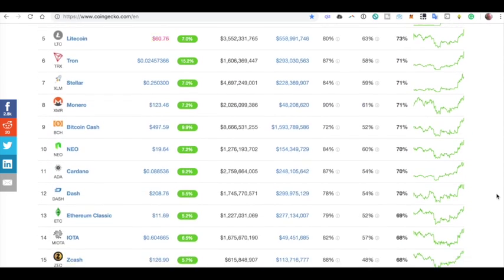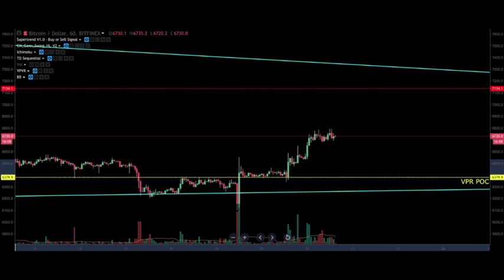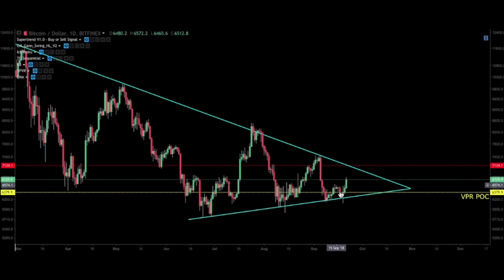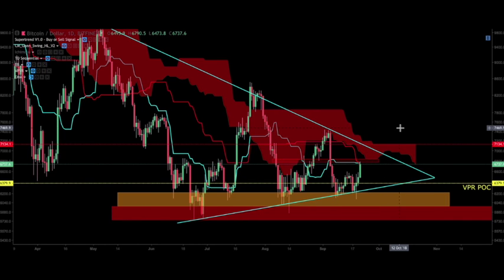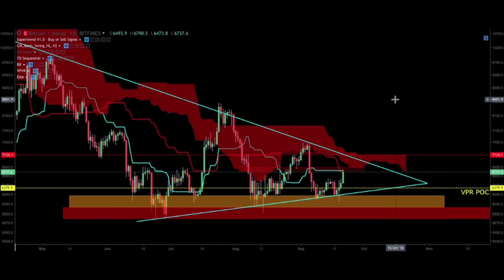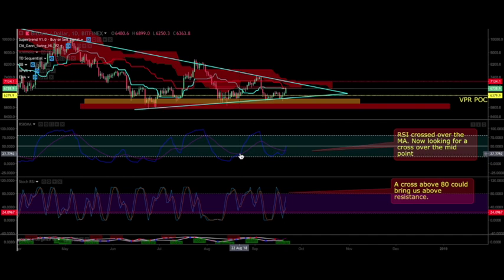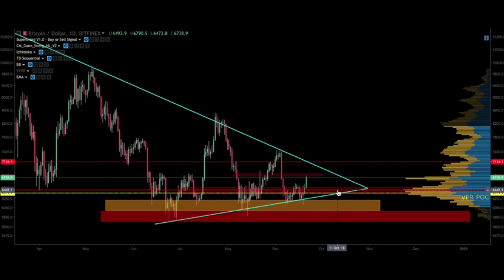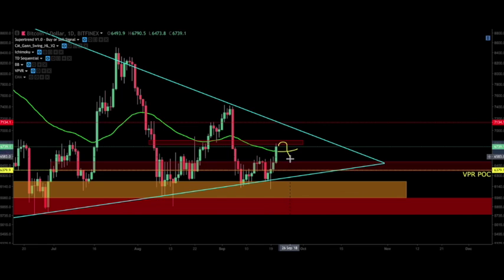Will Bitcoin be able to Break Through the $6,800 resistance? BTC Technical Analysis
Bitcoin has started testing the resistance level that Mark mentioned we might likely see by the end of the week. Where are the key area's to watch for over the weekend and into the beginning of the week? Will we be able to break through the $6,800 resistance?